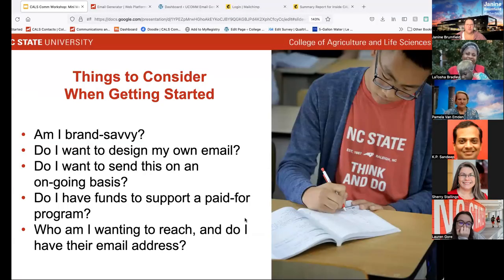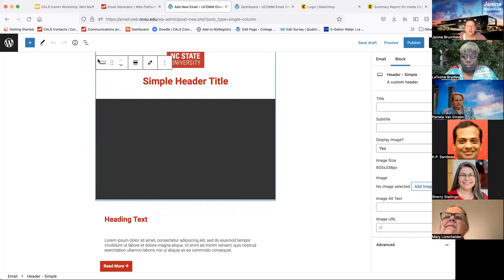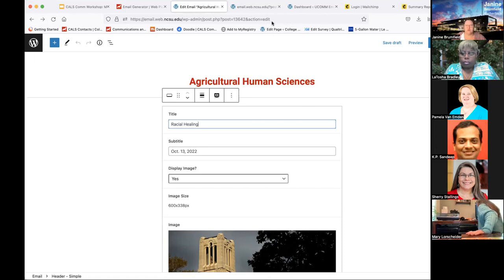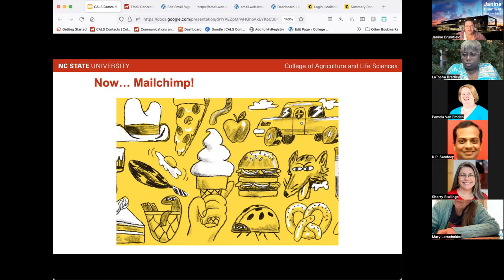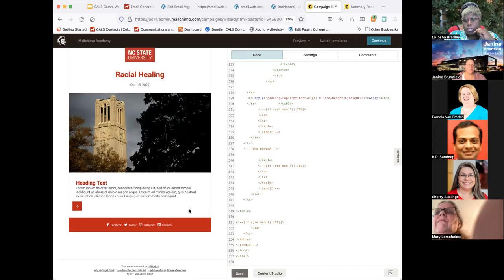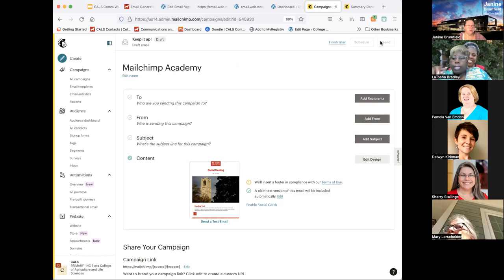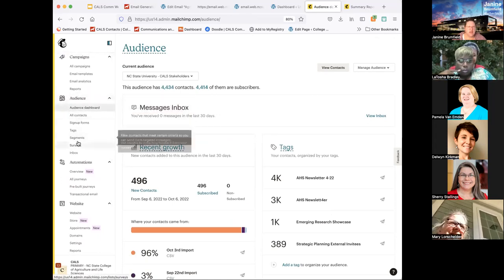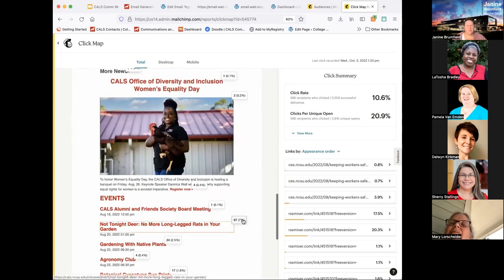CALS Comm Workshop: Mini Mailchimp Academy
Many groups across the college use Mailchimp to send emails. Some pair it with the university's email generator and some don't. During this session we'll cover transitioning from a free account to a paid account, audience tracking, different functions available, pairing the university email generator with Mailchimp and answer your questions.